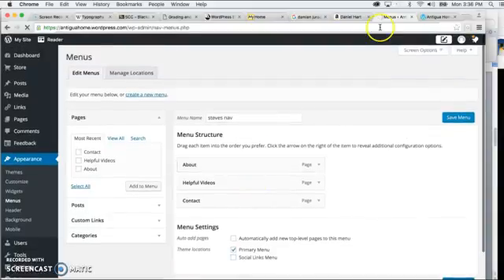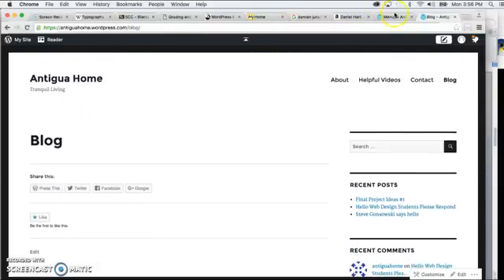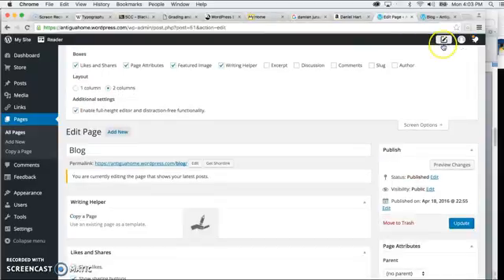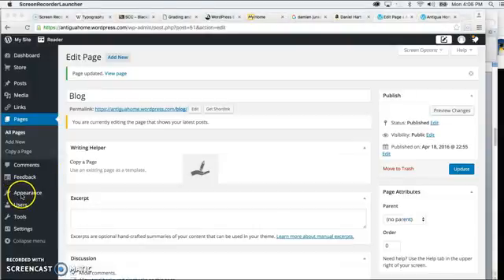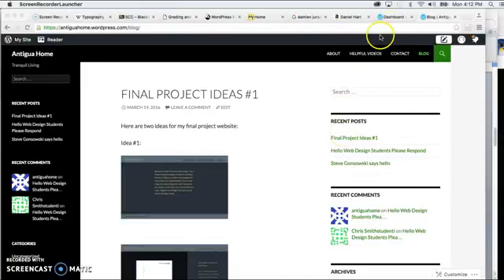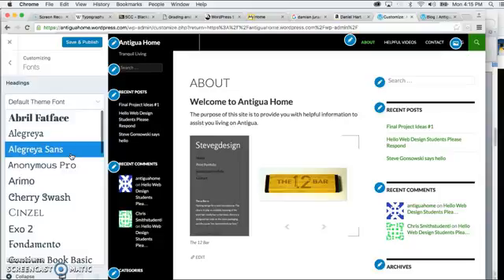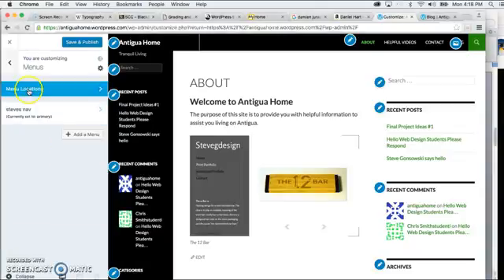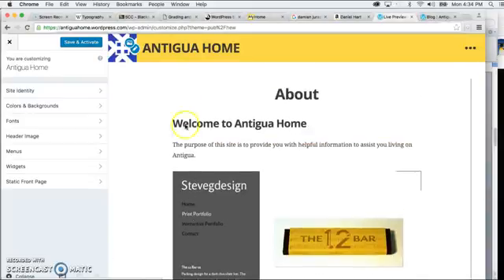Wordpress.com #4 (webSITE features)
making your wordpress site look more like a website and less like a blog (2nd video)